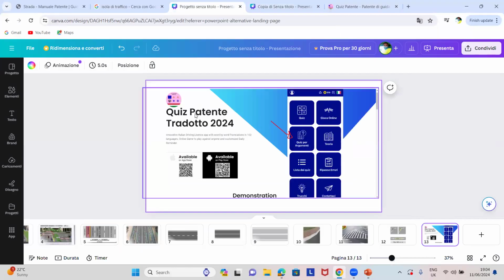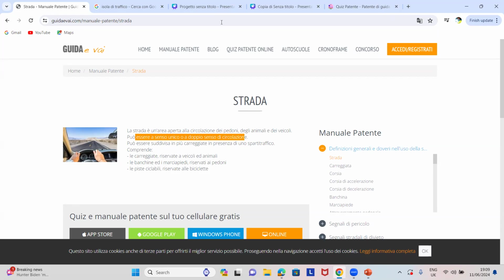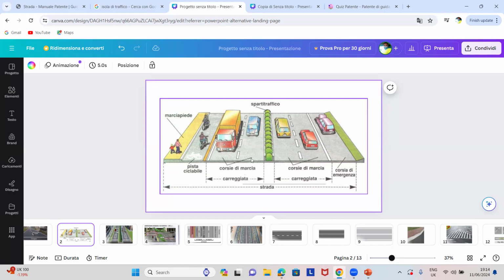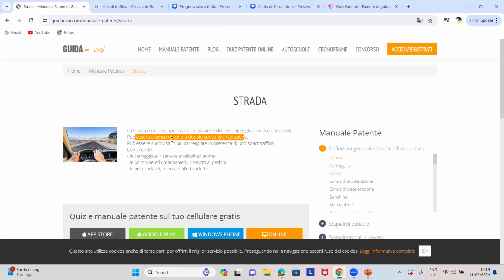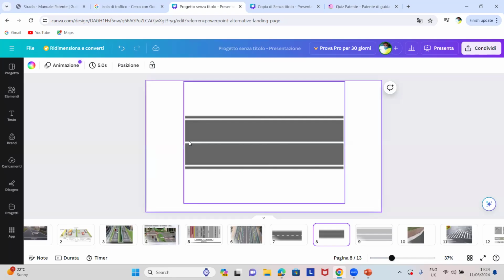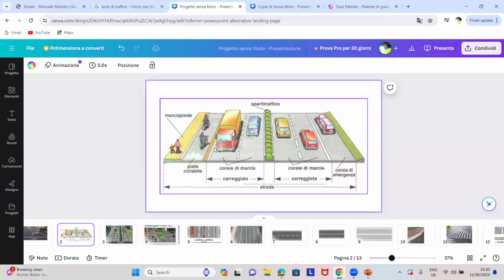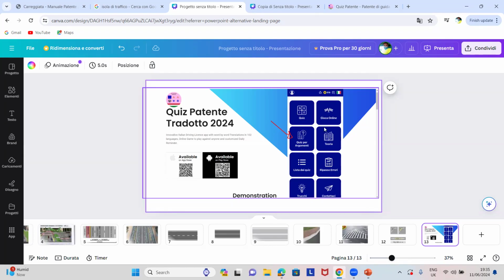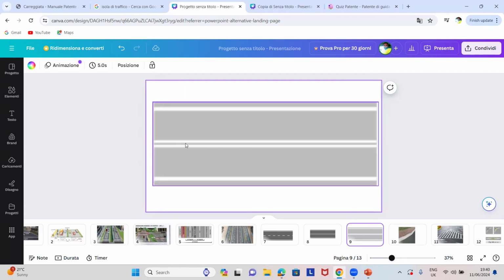STRADA - PART 1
Qui trovi definizione, carattristiche, informazione e esempi